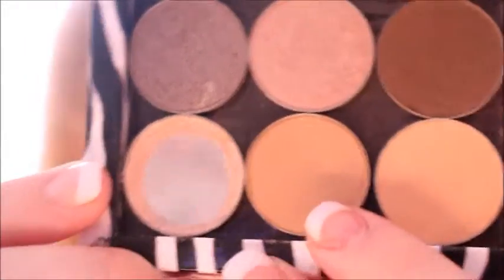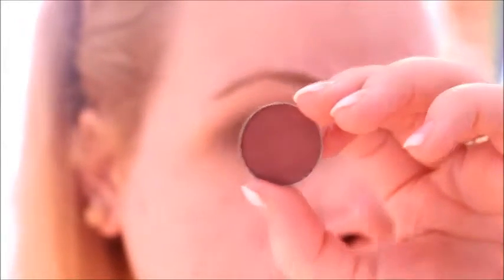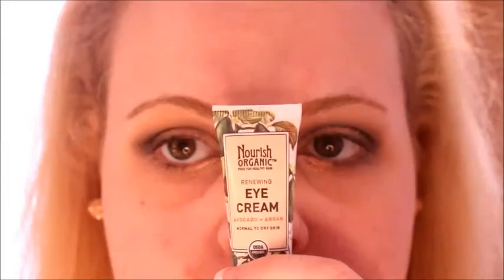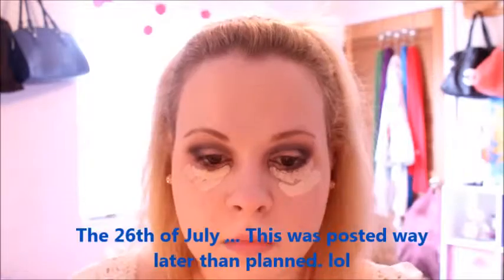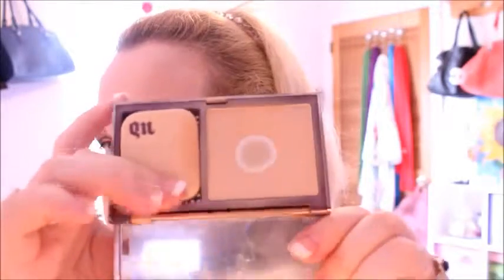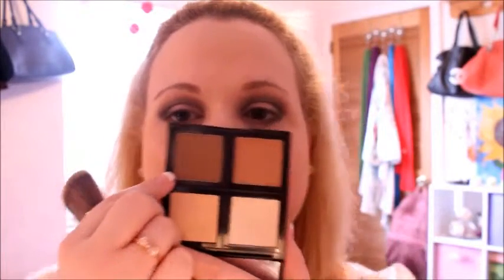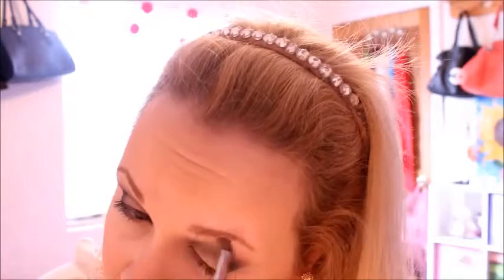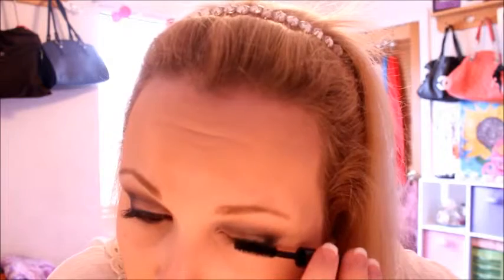Date Night Makeup .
Hello FABfaces !
I have been planning to upload this video for the past two weeks and everything has been working against me BUT have no fear , here it is . Enjoy this makeup look for Date Night or if you're single like me and just need something dramatic for a fun girls night out .